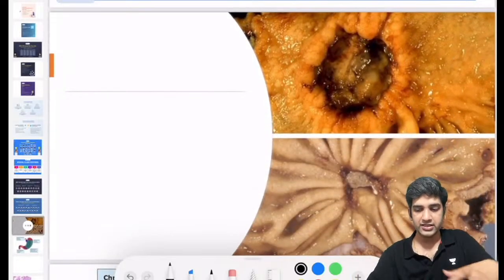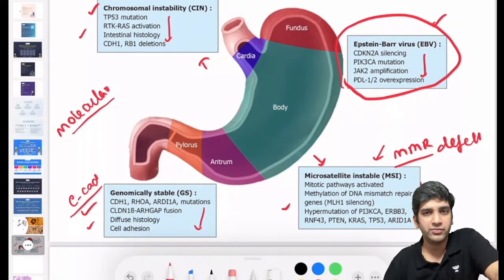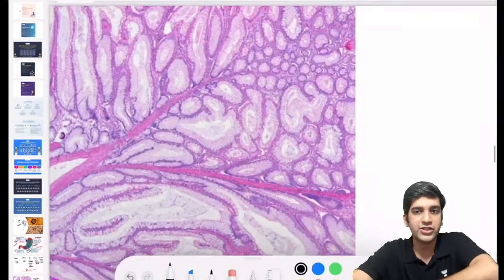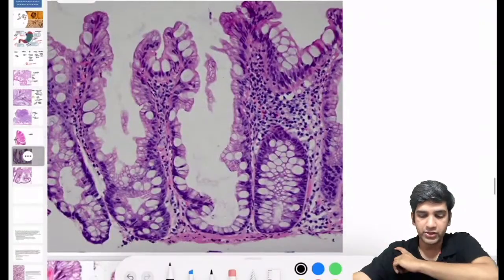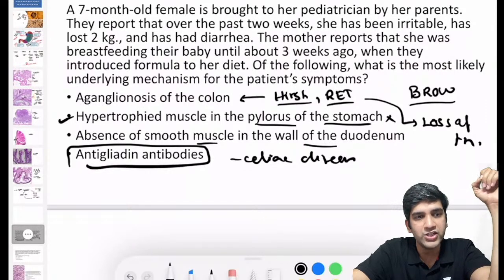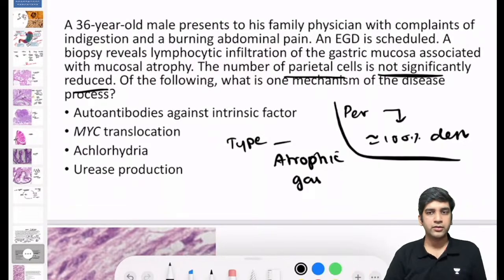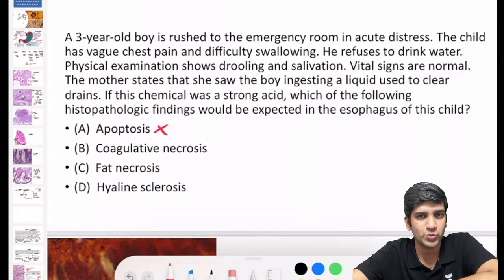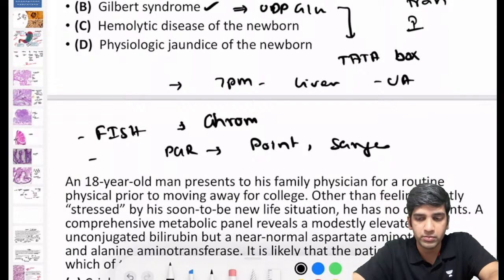NEET PG 2022 | Pathology Mixed Bag MCQ's Revisions - 11 | Dr Ranjith A R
Watch Dr Ranjith AR discussing must know Mixed Bag MCQ's from pathology for upcoming NEET PG exam

1. Unlimited access to Live and Recorded Classes
2. Learn from India’s Top Educators for medical
3. Access to dedicated DOUBT Sessions
4. Real-time interaction with best-in-class teachers
5. QBank with 25,000+ practice questions
6. Freedom to study on the device of your choice
7. Highly competitive Live Tests and Quizzes
8. Get Printed Notes with 12-month and above subscriptions (dispatch starts soon)